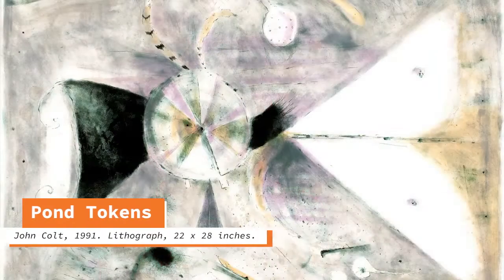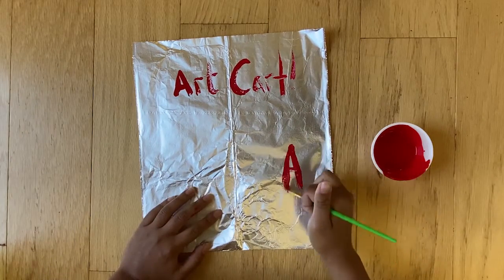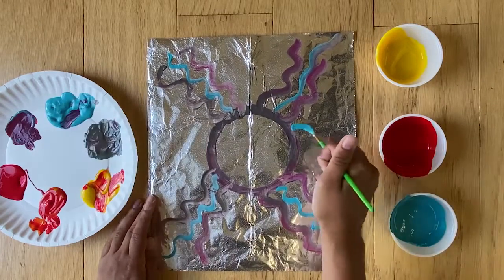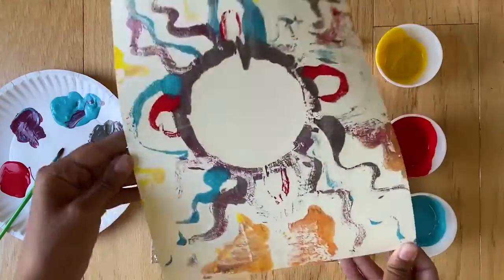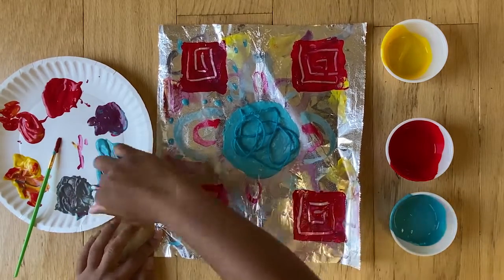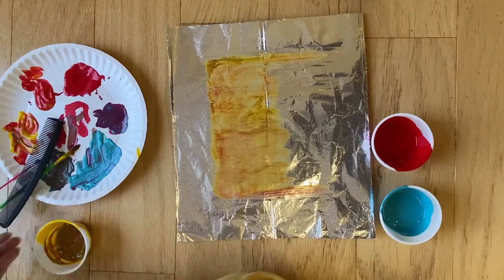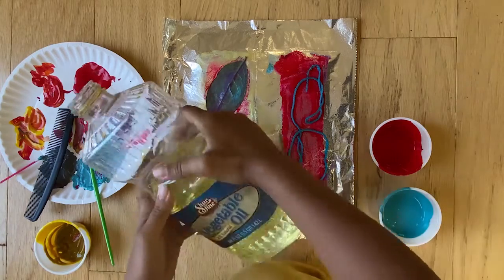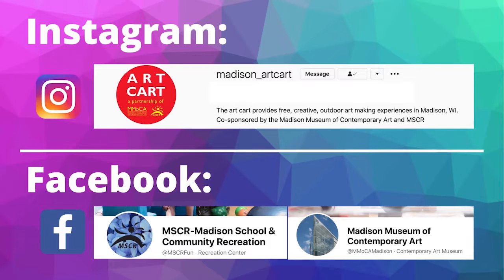DIY: John Colt-Inspired Tinfoil Monoprints | 2020 Art Cart Instructional Art Project | MMoCA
Megan demonstrates how to make a tinfoil monoprint inspired by artist John Colt.

Admission is always free at MMoCA.